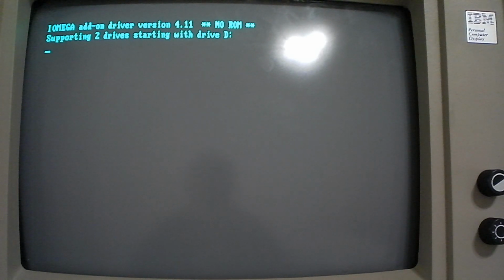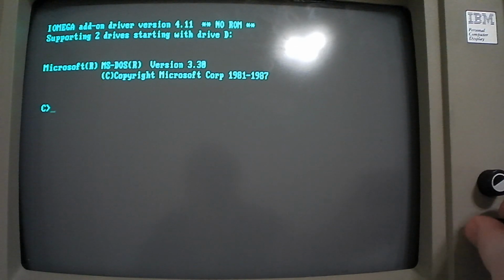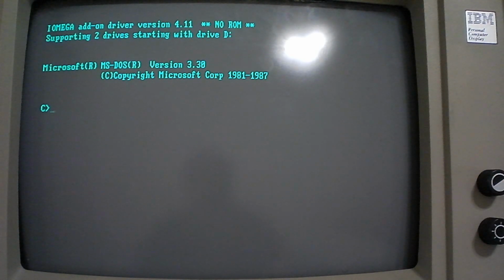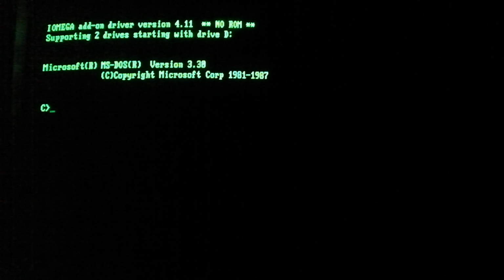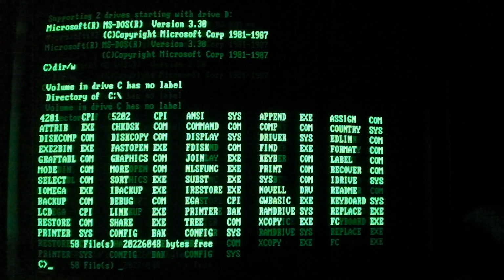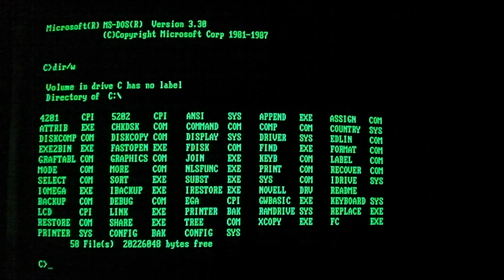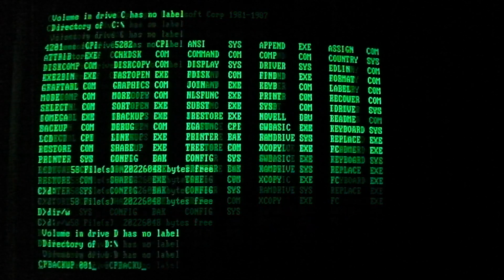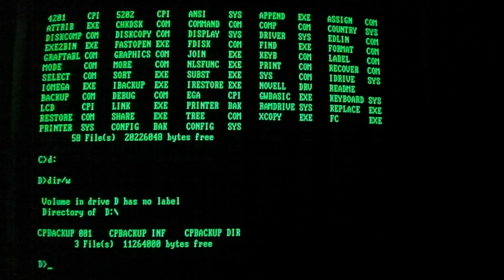IBM 5150 & Iomega Bernoulli Box A220H Demonstration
The Bernoulli Box allowed for decently sized removable storage with a hefty price tag, allowing businesses to safely backup and secure their data on reliable (and massive) cartridges. As time went on, the boxes got smaller and the capacity increased, topping out at several hundred megabytes.